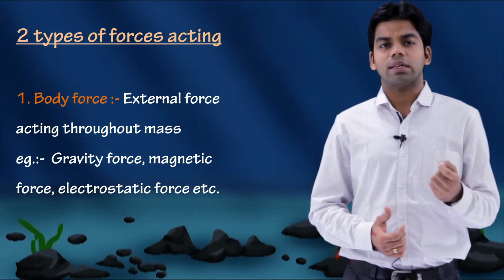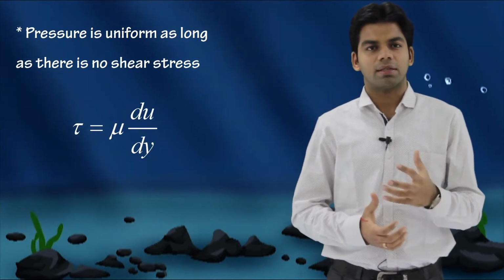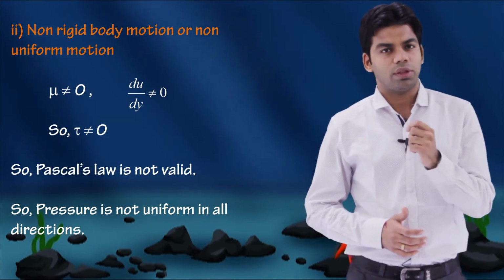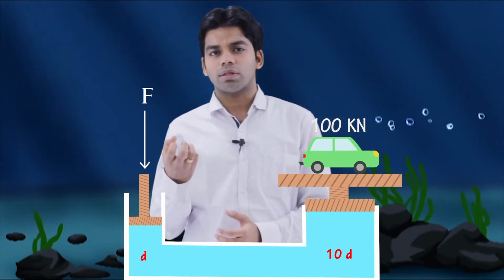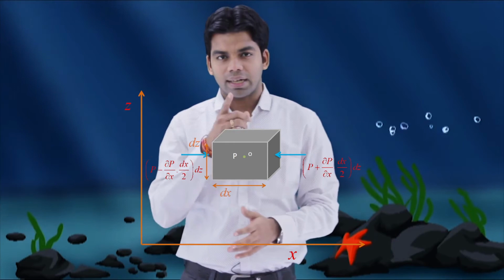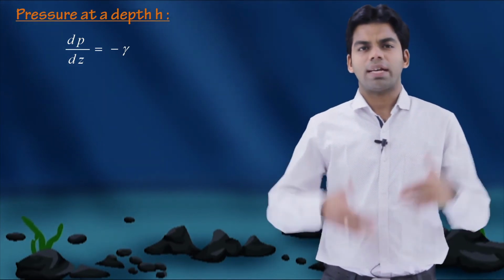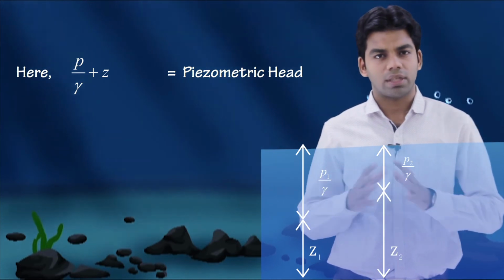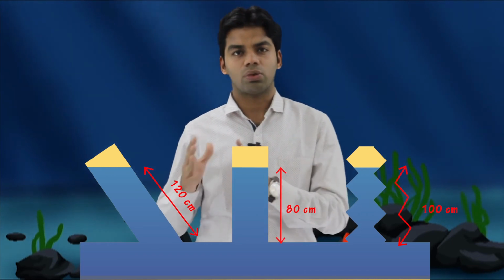Pascal's Law and its Applications FM Unit 2 Part 1